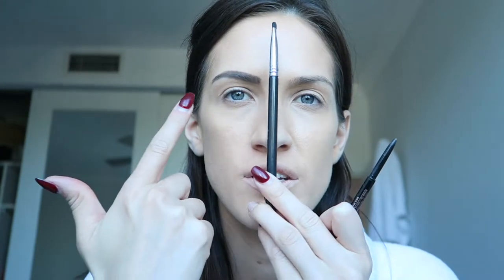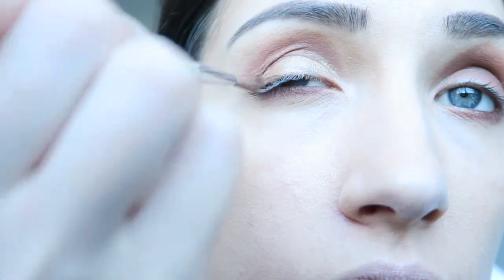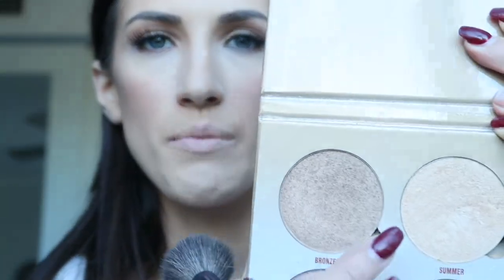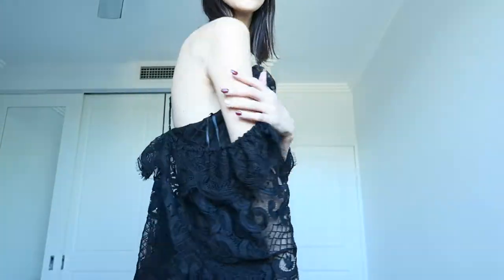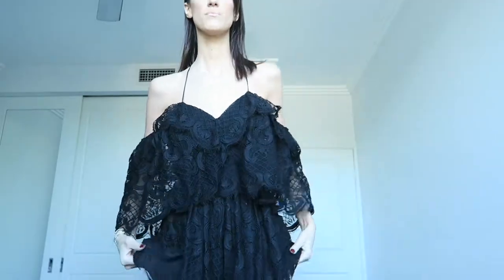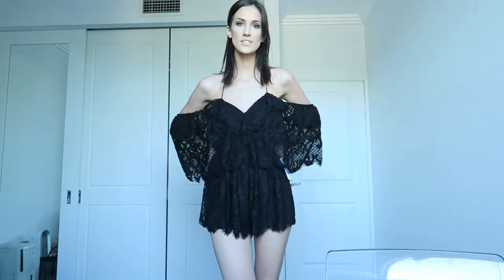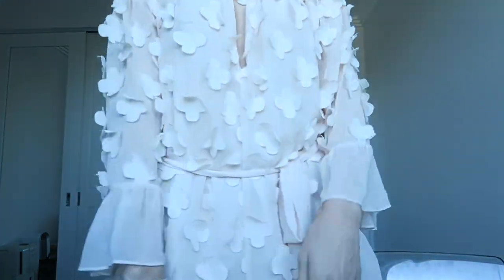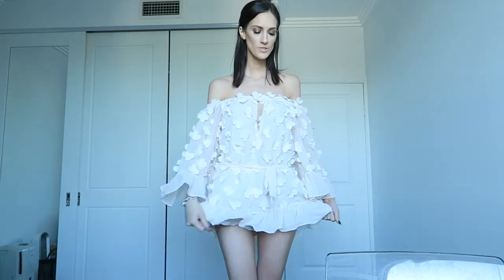ITS MY BIRTHDAY! GET READY WITH ME!!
Hi Everyone!

I don't normally write descriptions for my videos but this one is a little special. I celebrated my 27th birthday with family and friends over the weekend and I wanted to share getting ready and some of the venue.

ENJOY!! XX

| LINKS